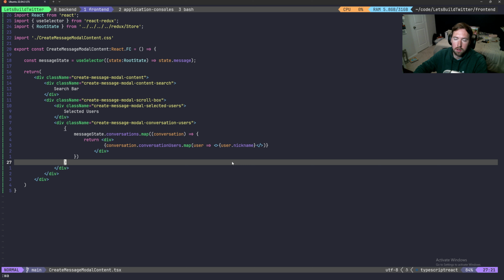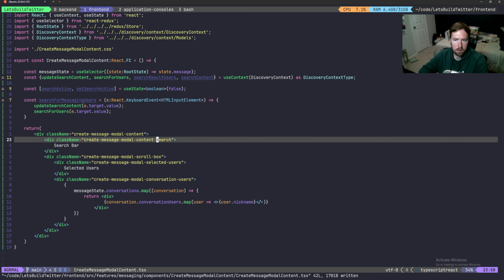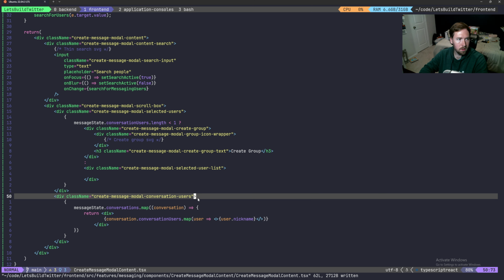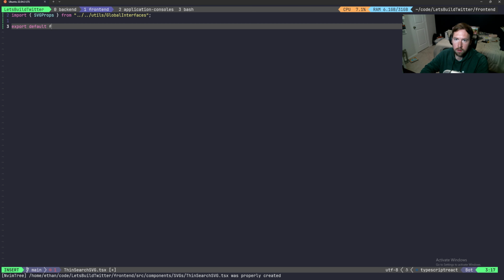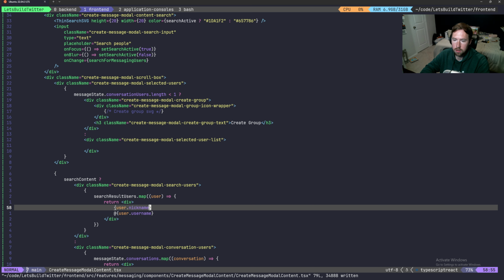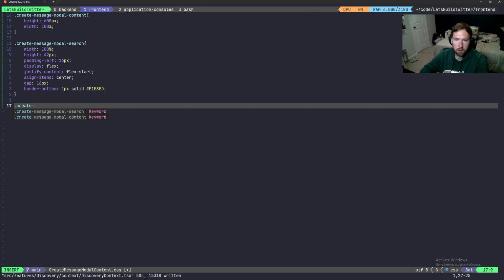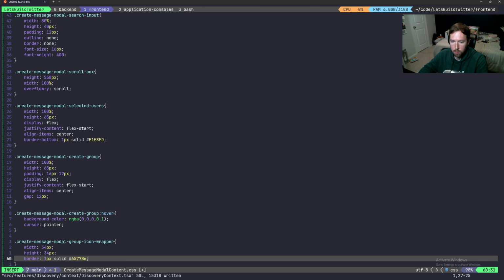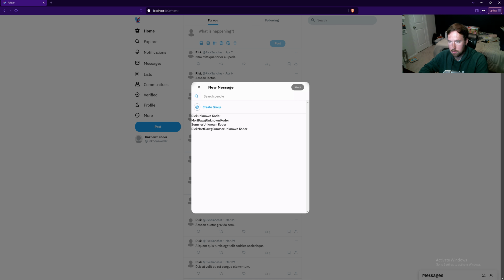Lets Build Twitter From the Ground Up: Episode 185 || Java, Spring Boot, PostgreSQL and React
In this episode we pick up where we left off last episode in the create message modal content component. Today we are setting up the search bar in the component to allow us to search for users across the entire application to message. To do this we wrap our create message modal content component in the discovery provider to allow us to search for users. Then we use that discovery context in the create message modal content component to search for users when you type into the search bar, along with mapping through the users to display them on the page. Once the logic is complete for the searching, we jump into the CSS to style up the component we have been working on the past 2 episodes to get it looking and feeling like twitter.